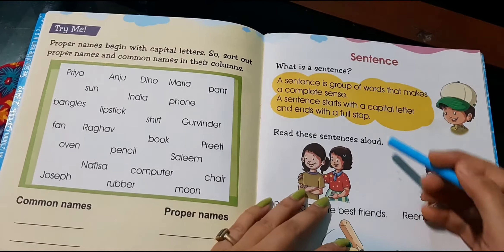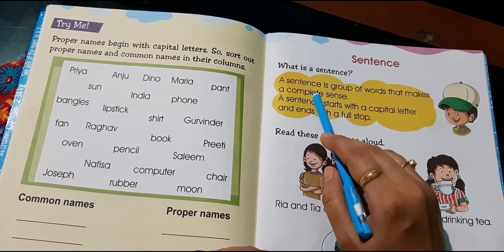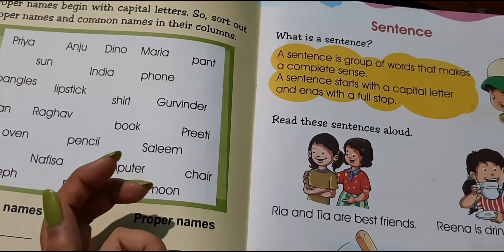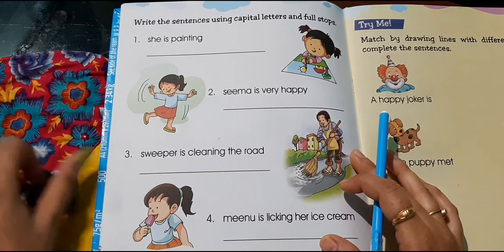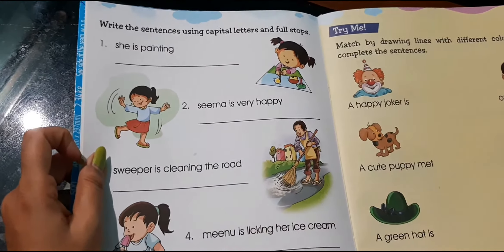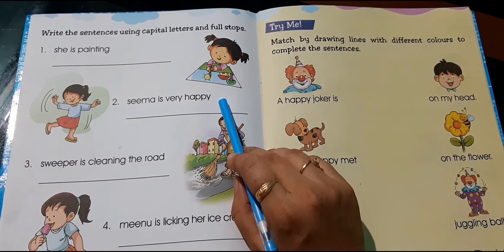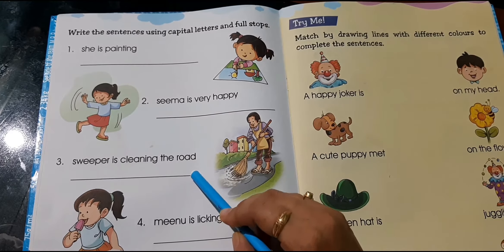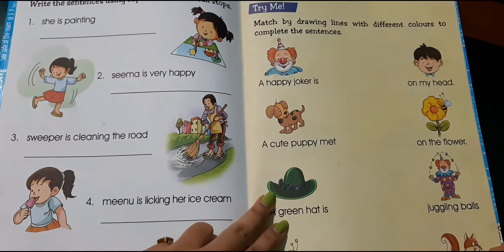Class UKG How to make a SENTENCE